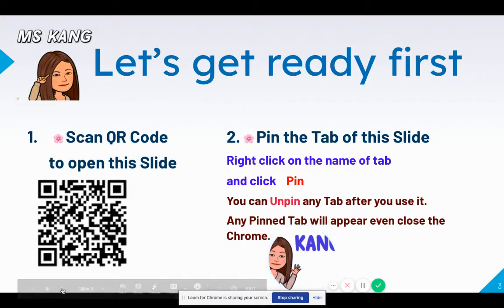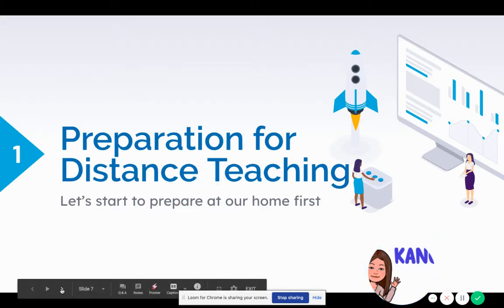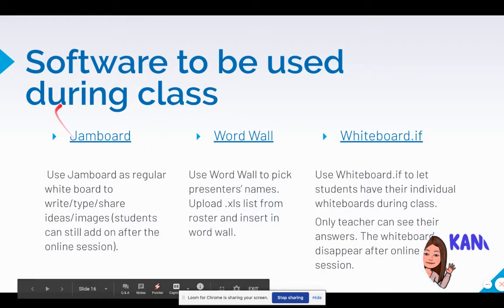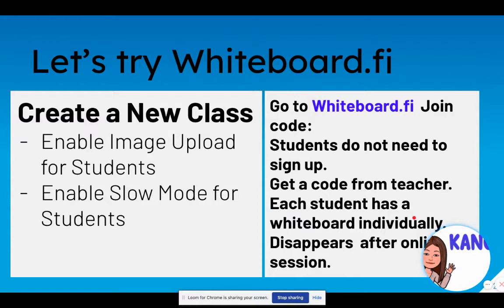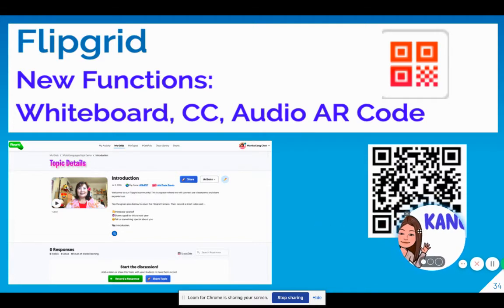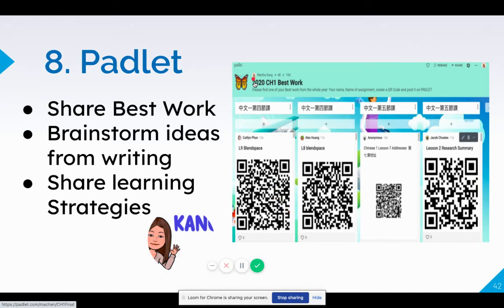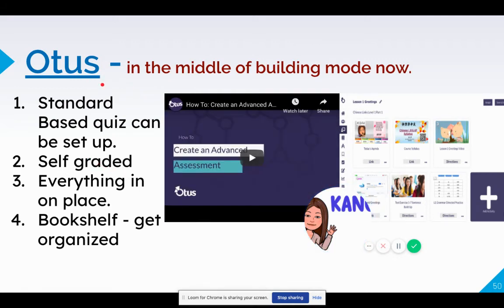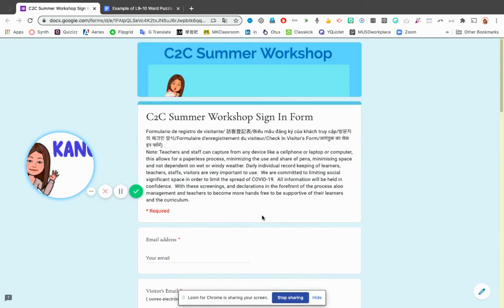Strategies for Distance Teaching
This is a video suggesting tools we can use during online sessions or distance learning.